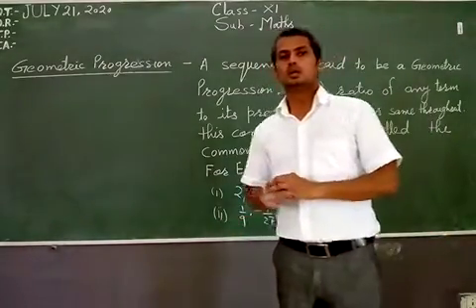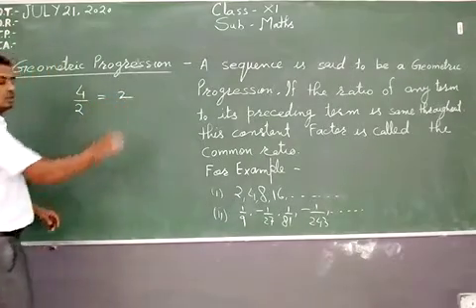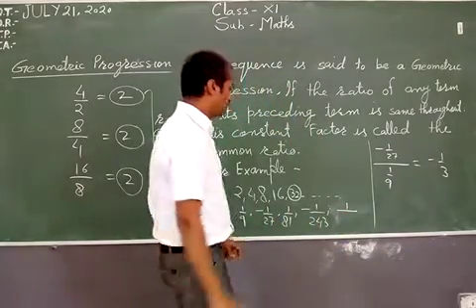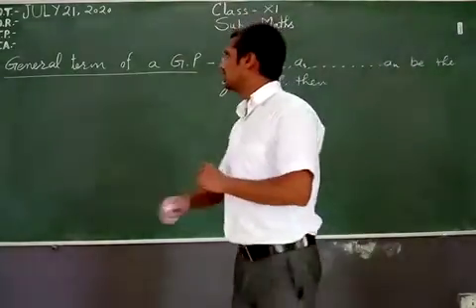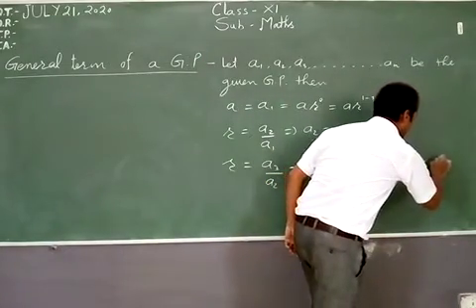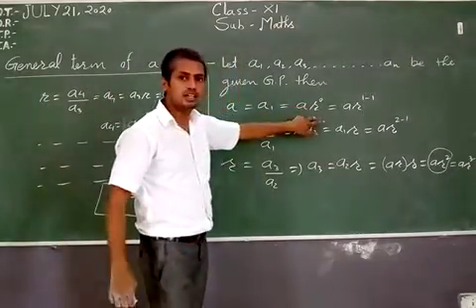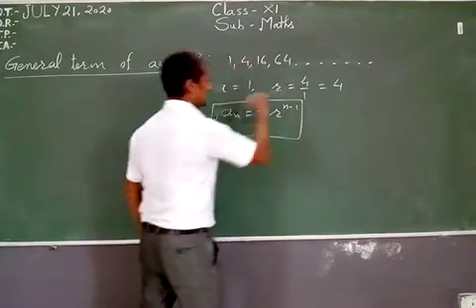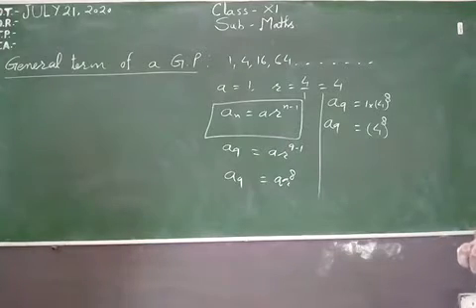Geometric Progression and it's General term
Geometric Progression and it's General term, Tn=ar(n-1)